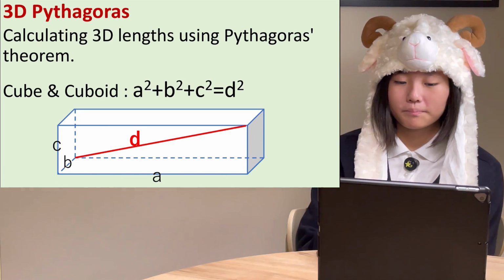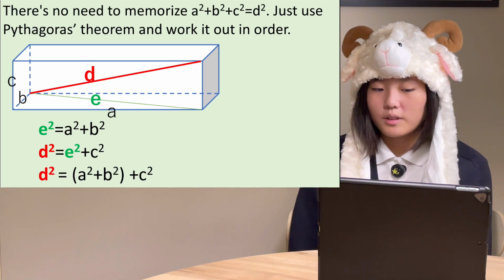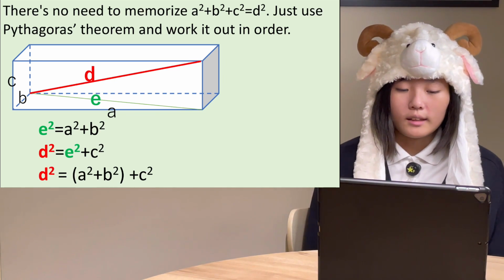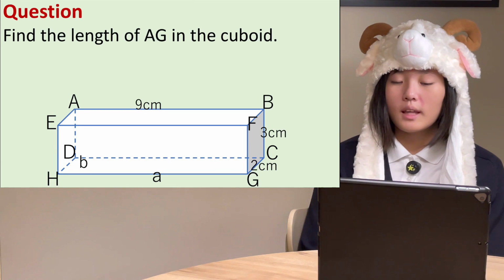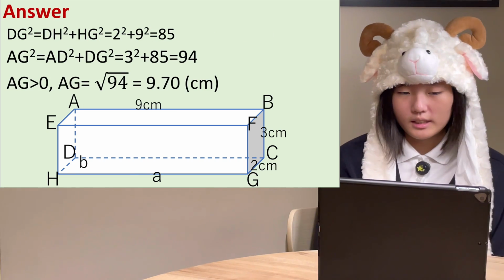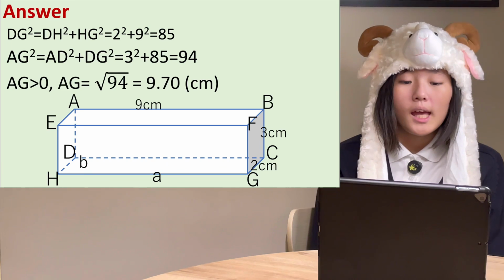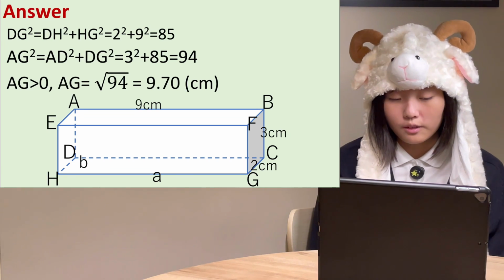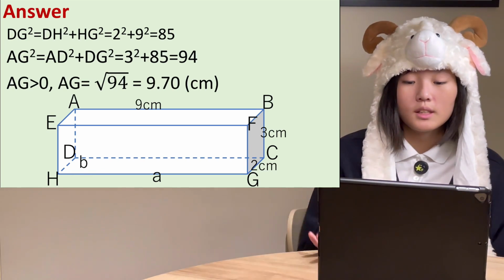3D Pythagoras Made Easy! Cuboids and Diagonals Explained (GCSE/IGCSE)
Principal Sheep here! Ready to tackle complex 3D shapes? This **GCSE/IGCSE Maths** tutorial makes **3D Pythagoras Made Easy**! We are focused on **Cuboids and Diagonals Explained** simply, showing you the exact method to solve these tricky exam questions.

You don't need to memorize the formula $a^2 + b^2 + c^2 = d^2$. We teach you the fundamental technique: using the **Pythagoras theorem** twice! First, we find the **diagonal** of the base of the cuboid, creating the first right-angled triangle. Then, we use that result and the height to calculate the final 3D **diagonal length**.

We walk you through a clear **example** calculation, breaking down the steps for finding the missing **length** (e.g., AG) in a cuboid. Whether you are using the AQA, Edexcel, or OCR syllabus, mastering this two-step process is crucial for achieving high grades in **GCSE Maths**. Stop being intimidated by 3D shapes and start **Mastering 3D Pythagoras** today!